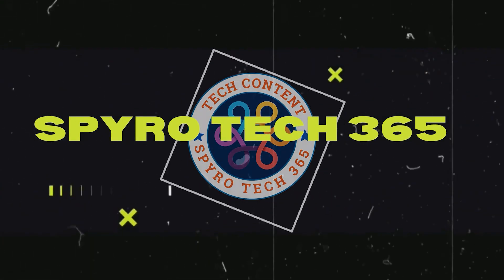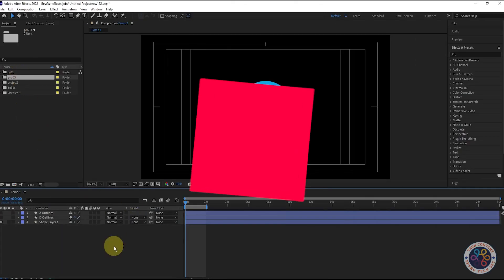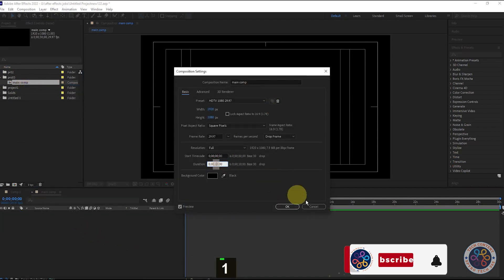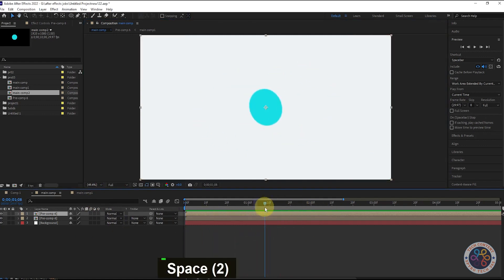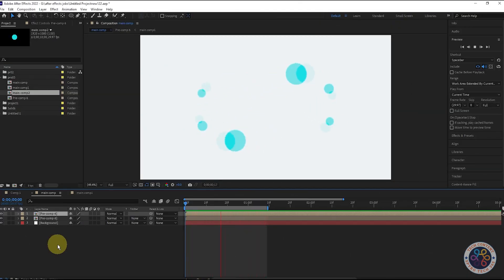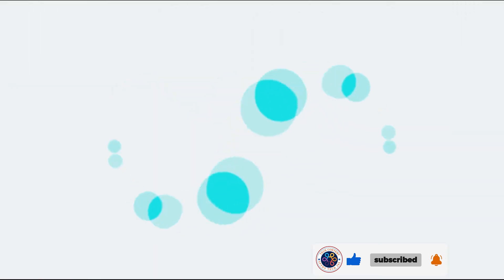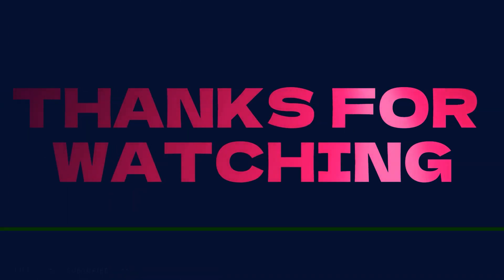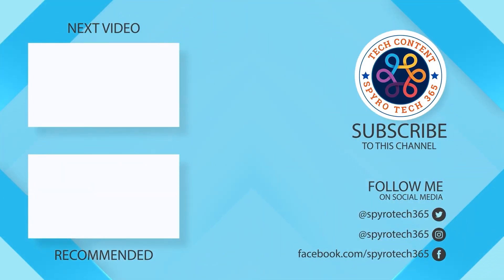Create Smooth Liquid Shape Animations with After Effect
Looking to add some fluidity and movement to your designs? Look no further! In this tutorial, we'll show you how to create mesmerizing liquid shape animations in After Effects, even if you're a complete beginner. With our step-by-step guide, you'll learn how to easily transform your designs with seamless liquid motion that will capture your viewers' attention. So why wait? Get ready to bring your designs to life with easy liquid shape animation in After Effects!